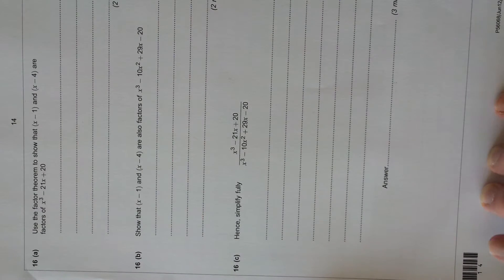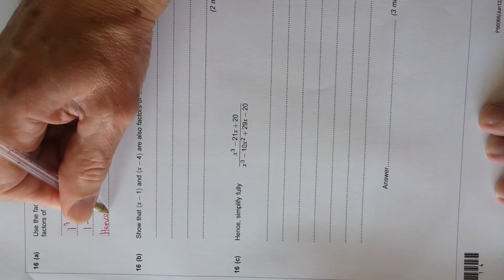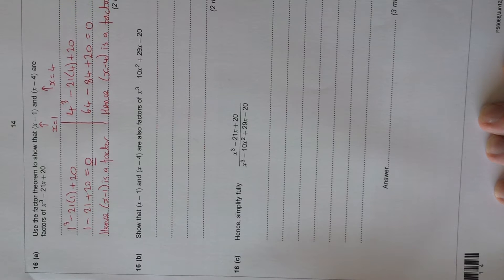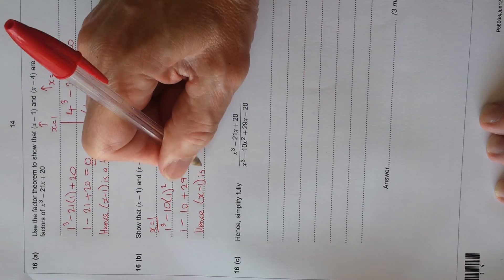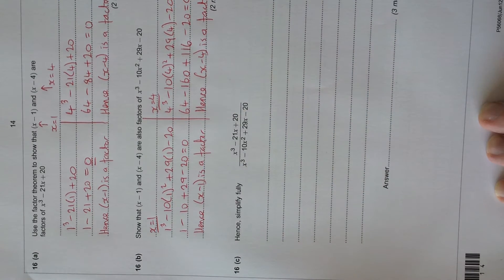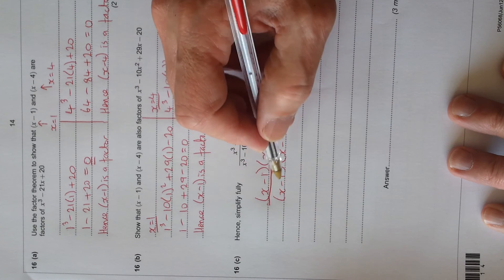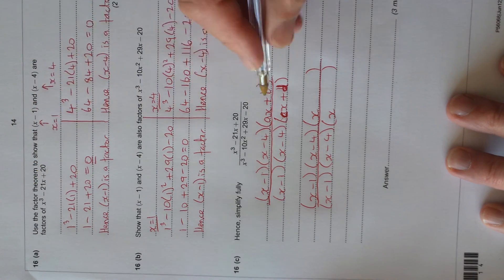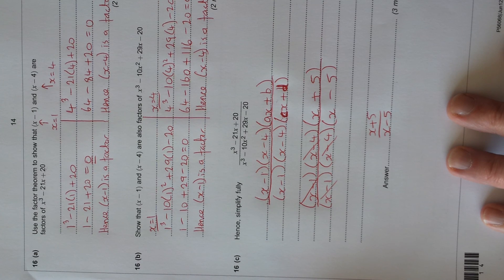AQA GCSE FM Question 16